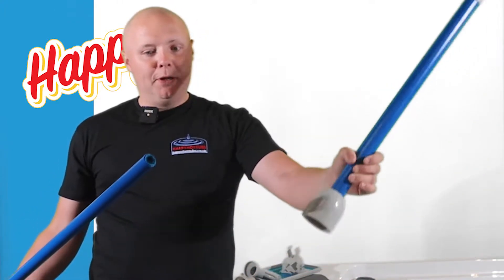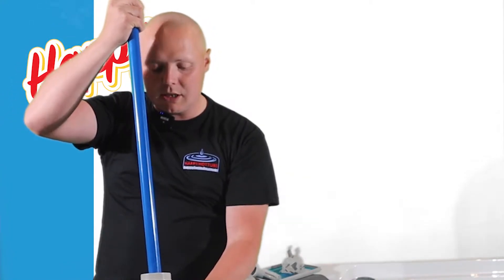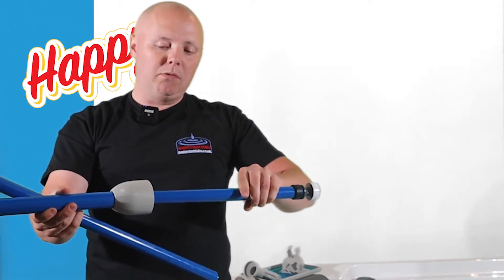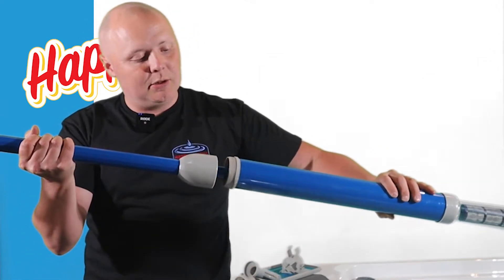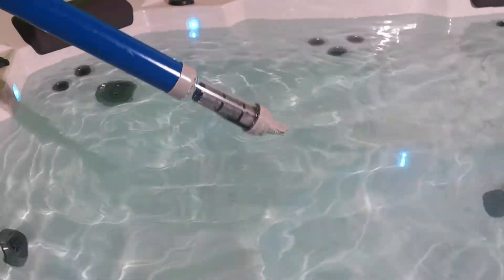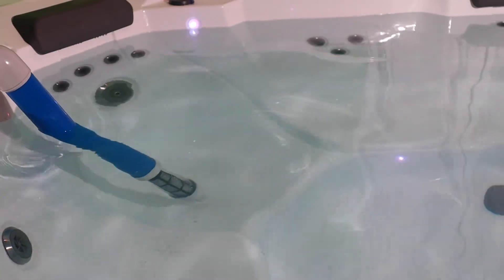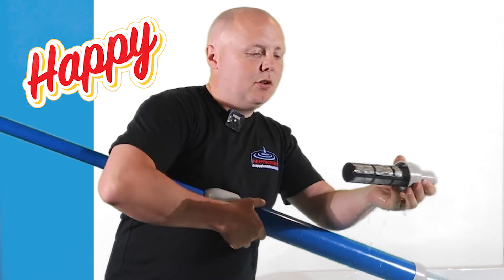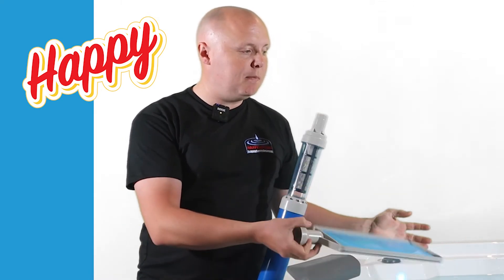Happy Hot Tubs Pump Action Spa Vacuum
This Spa Vac was designed to be a simple, inexpensive solution for cleaning your Hot Tub or Swimming pool. This is ideal for getting those small particles out of corners and steps that your normal suctions or hoovers miss. Comes with a brush attachment, net and wall mount bracket. Made from state-of-the-art materials, it is light, portable, easy to use and will last a long time. FEATURES: Self Contained Spa Vacuum, No Batteries, No Water Hook Up, 7ft Telescopic Pole, Picks up rocks/pennies/ marbles/beach sand etc